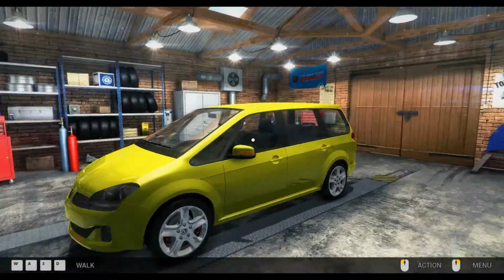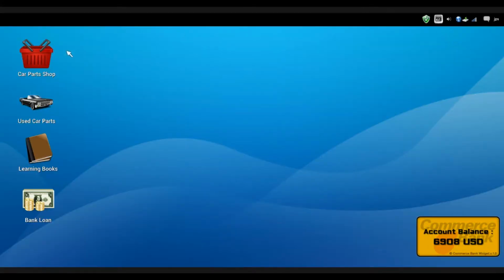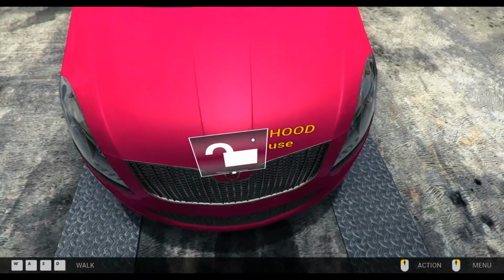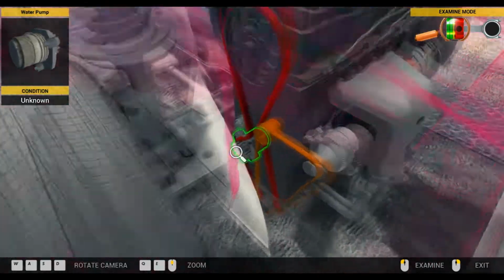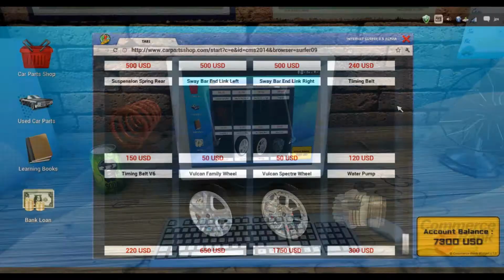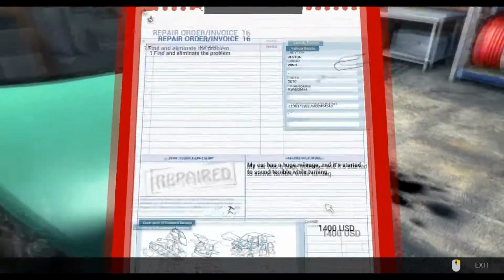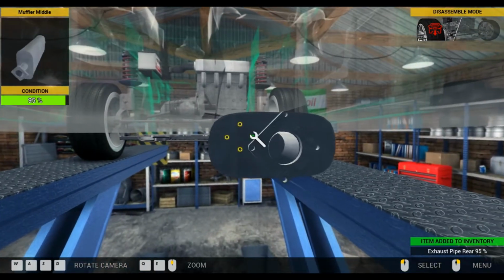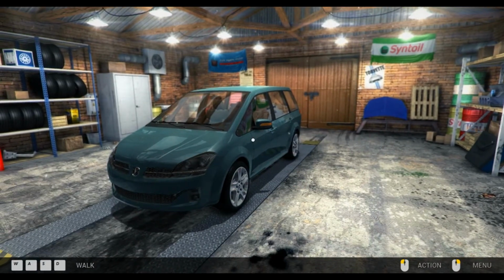Car Mechanic Simulator 2014 - Episode 3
We are back in Car Mechanic Simulator 2014 and trying to "Fixa Deh Carr"